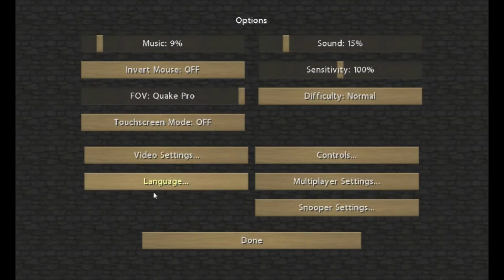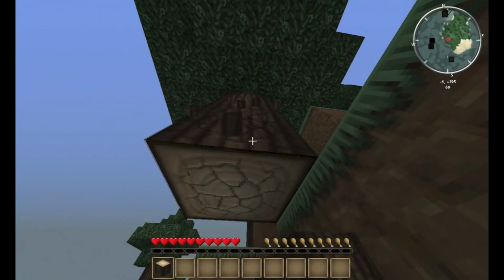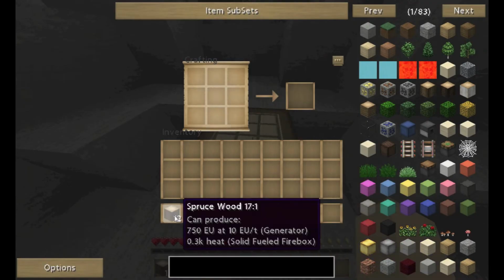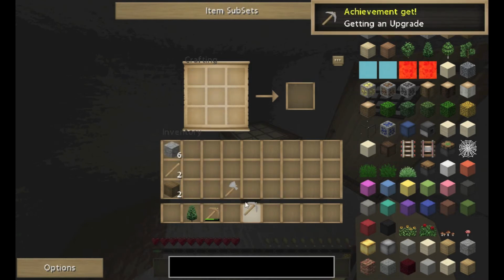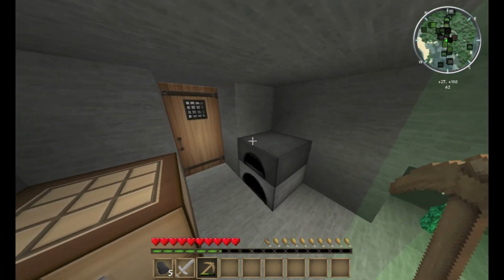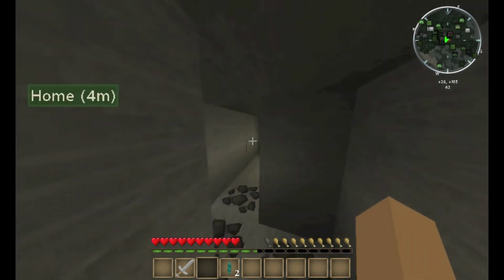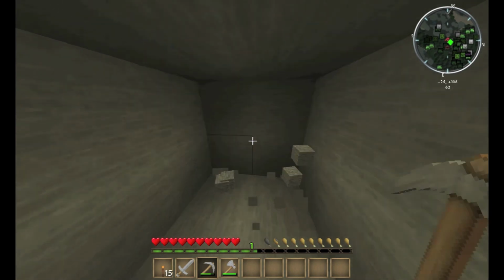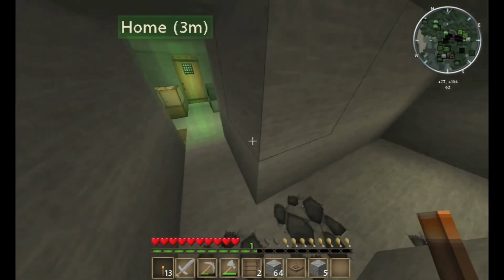Survival Series - Minecraft FTB - Episode 1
In this episode we survive our first night in a new world and talk about what we need to do first to make that happen.
Hopefully a basic from the ground up survival guide to getting started and getting on with Minecraft as a new player.  Showing the way I have found to play the game, comments, suggestions and requests are welcome.

Mod Pack: FTB Ultimate
Texture Pack: Soartex Fanver with Optifine